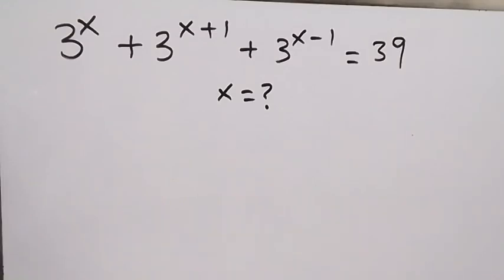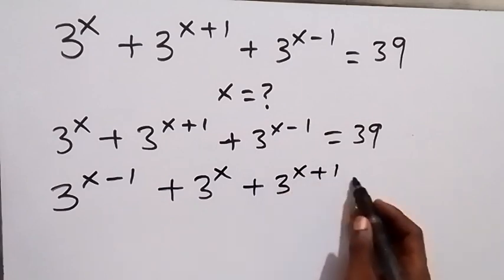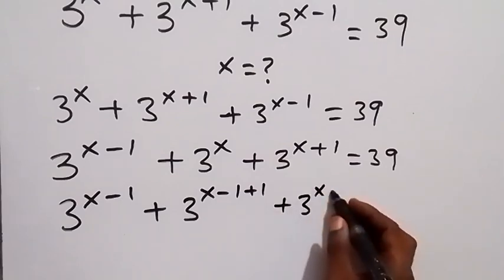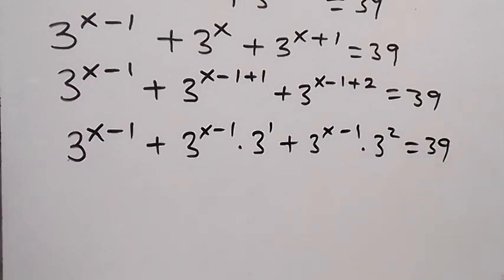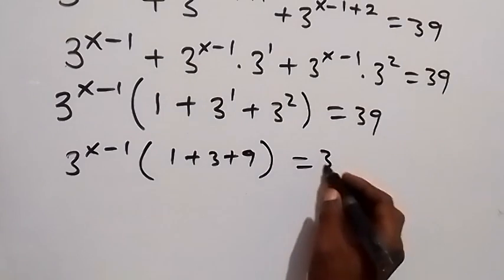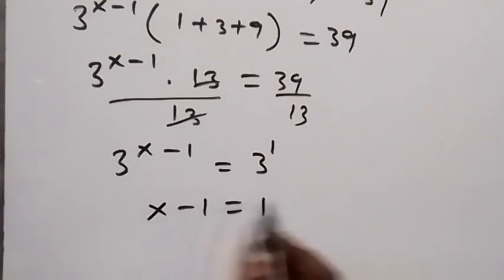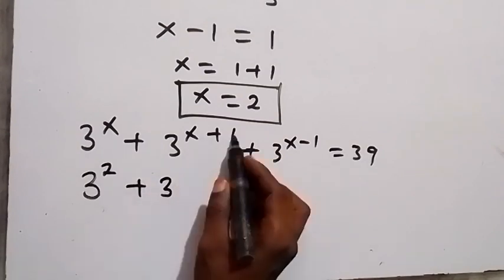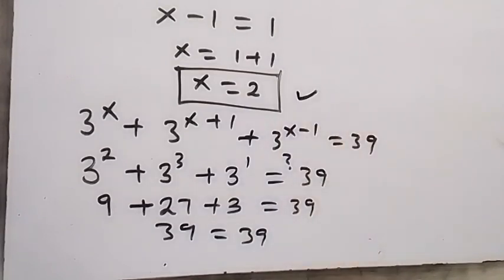Chinese | Can you solve this ? | Nice Exponent Algebra Equation